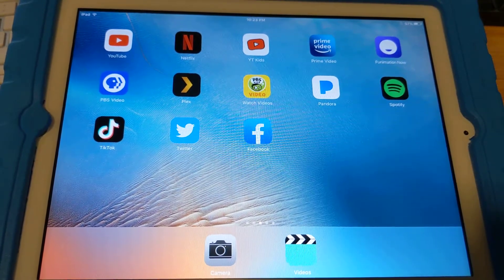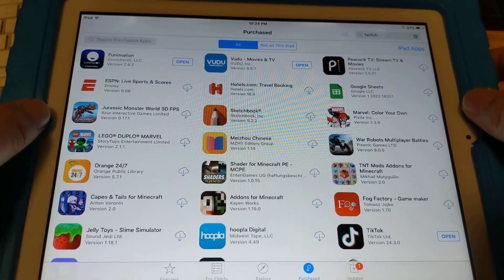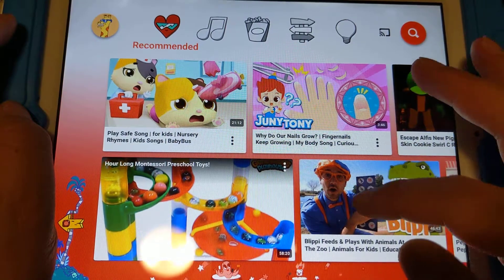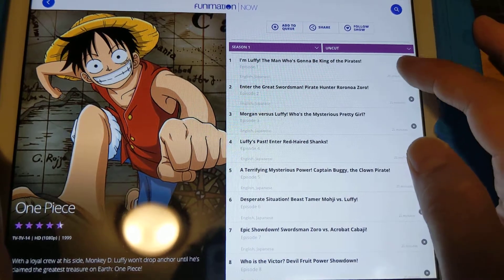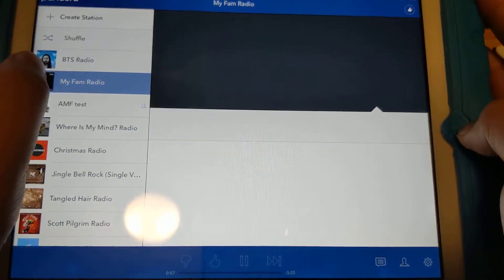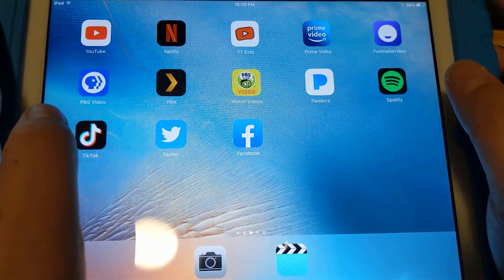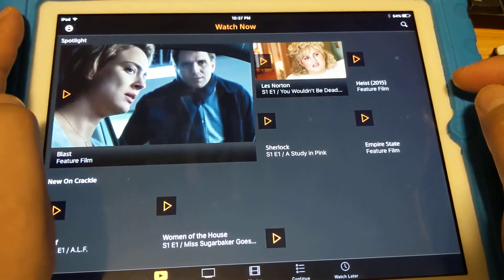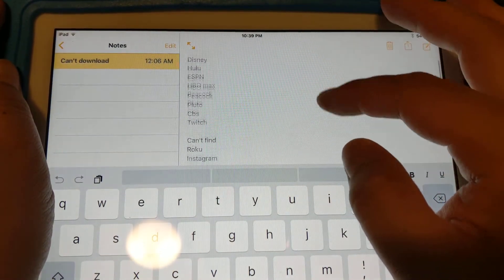What streaming video/music apps still work on ipad 2 (2011) and social media: netflix, prime, pand..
Here is a list of UNSUPPORTED apps that still work on an ipad 2 (probably the same for ipad 3 and ipad 4) from 2011:

Netflix, Youtube Kids, Amazon Prime Video, Funimation, PBS Video, PBS Kids Video, Plex, Sony Crackle

Streaming Music / Audio: Pandora, Spotify (sort of)

Social Media apps:  Tik Tok (crashes alot), Twitter, Facebook

NOTE:  MANY OF THESE APPS CAN BE INSTALLED THROUGH APPSTORE ON THE "PURCHASED" BOTTOM TAB

WHAT DOESN'T WORK:
Can't Download: Disney+, Hulu, ESPN+, HBO Max, Peacock, Pluto, CBS, Twitch
Apps that can't be found in appstore: Roku, Instagram,. Snapchat
Apps that download but don't work:  Tubi, IMDB,
Apps that can't login: VUDU (password error), Crunchyroll (Authentication error)
Requests immediate update: CBS, NBC